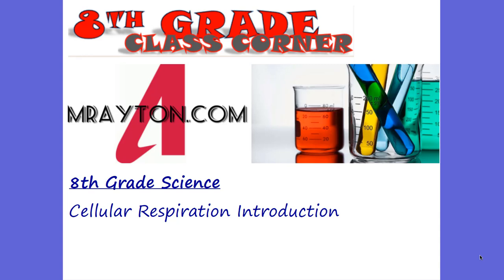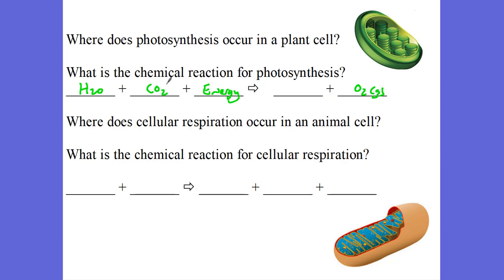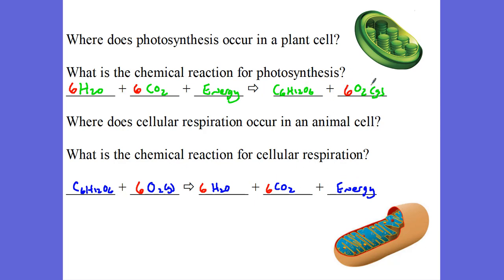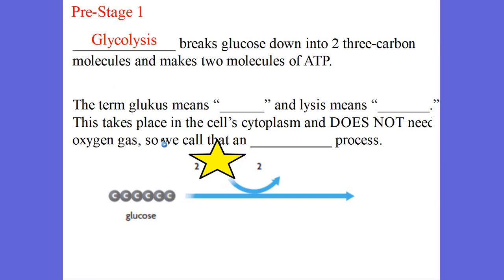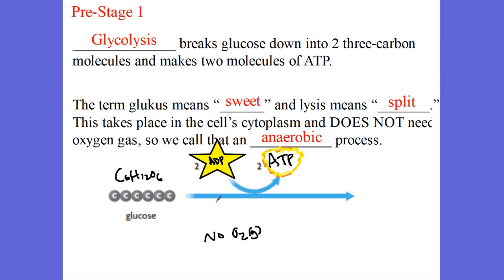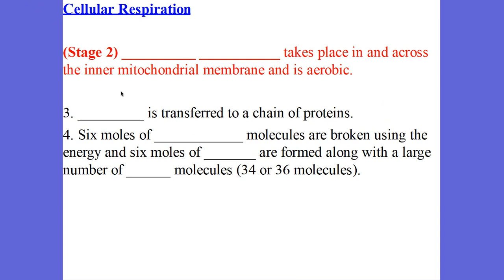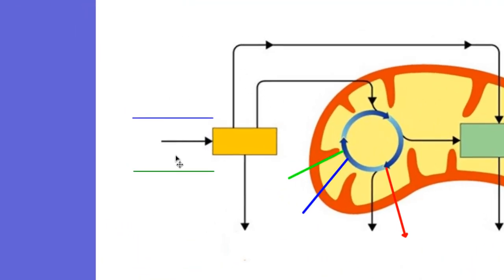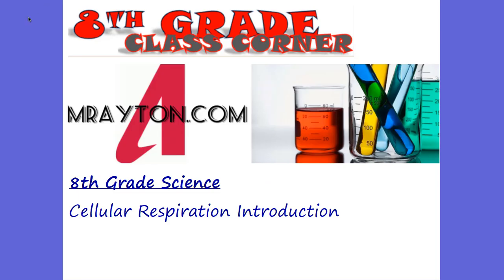Cellular Respiration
Glycolysis, Krebs Cycle, Electron Transport
Biology